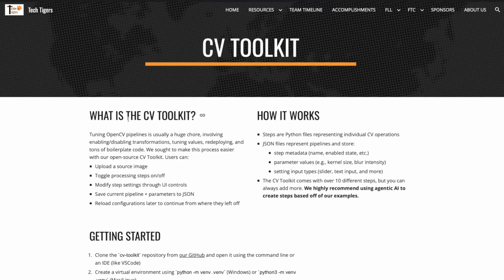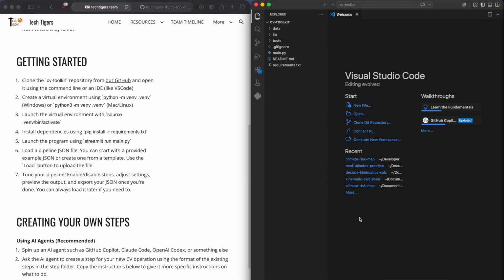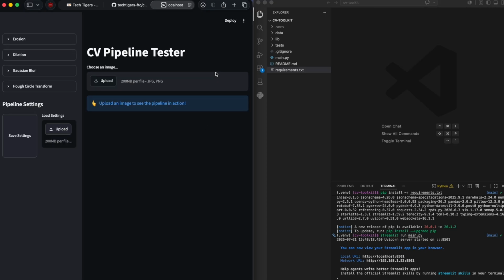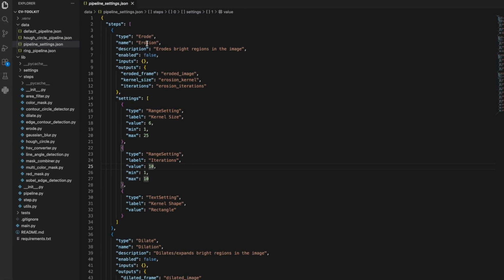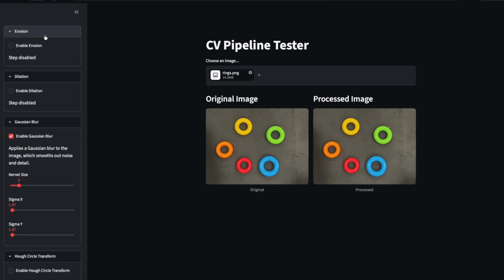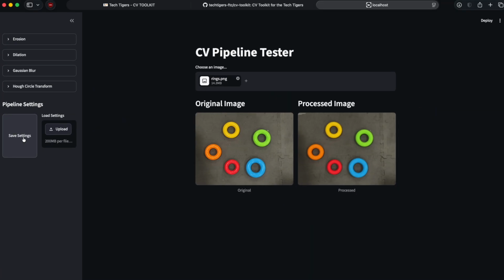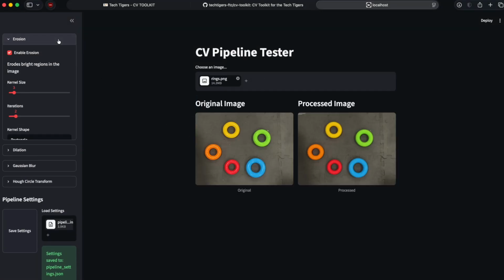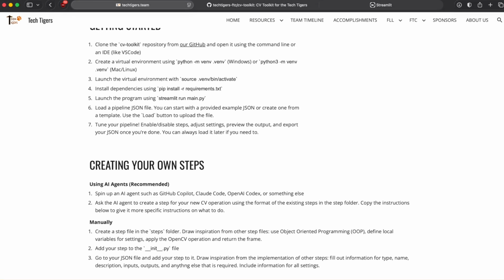Tune OpenCV Pipelines Quickly with the CV Toolkit!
Tuning pipelines with OpenCV is usually annoying and difficult, involving lots of boilerplate code and re-compiling. The Tech Tigers have created a tool that hopes to solve this problem! It allows users to easily apply OpenCV operations to their images using sliders rather than changing individual numbers.